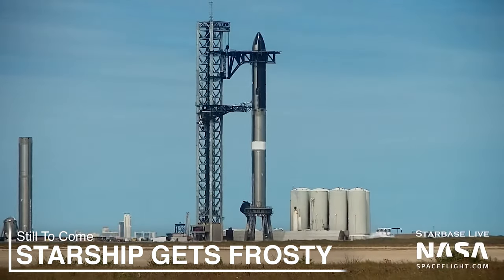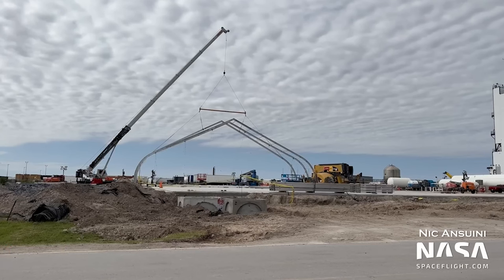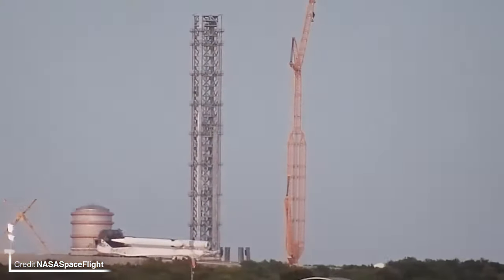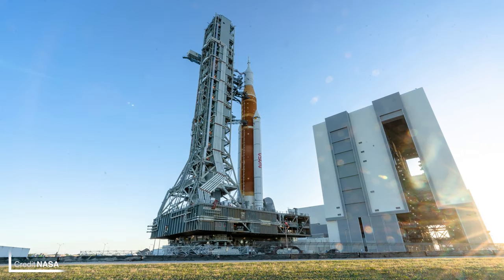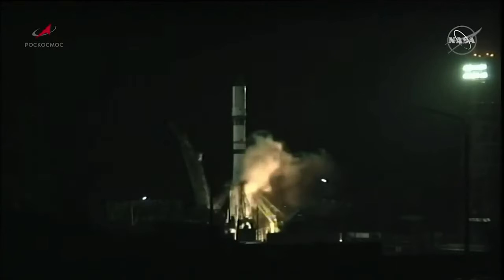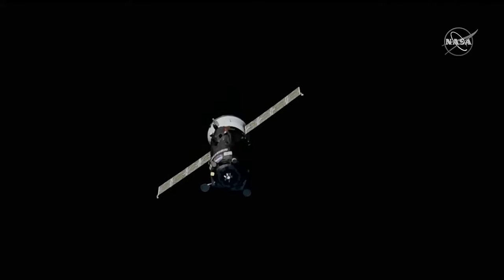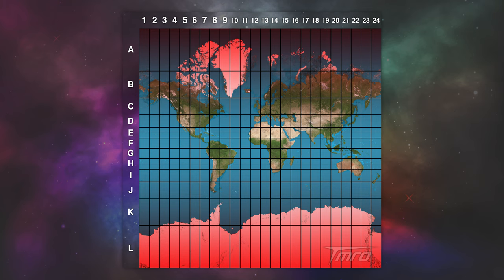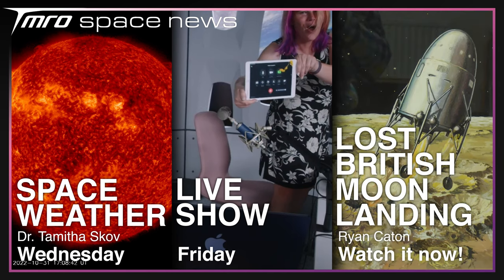This Chinese Rocket Could Land on YOUR House! // Space News TMRO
Starship is getting fully-stacked-frosty on the OLM, whilst NASA is working towards Psyche and the maiden flight of SLS! We'll also discuss China's reckless core stage dumping trend.

🚀 neurostream

🚀 Terrance Shepherd
🚀 Mac Malkawi
🚀 Rick V
🚀 DadDog0305
🚀 Jim Z
🚀 Alejandro Alcantarilla
🚀 John Bensted
🚀 Alex Shimp
🚀 Chris Radcliff
🚀 Jessica Lake
🚀 Photon Empress

00:00 // Intro
00:15 // SpaceX Update

03:20 // Psyche has a launch date!

04:12 // Artemis I is almost here... Again

05:26 // Space Traffic

08:20 // Upcoming Launches

08:50 // Thank you TMRO Citizens!
09:08 // The rest of the week
09:21 // Thank you for watching and Goodbye!